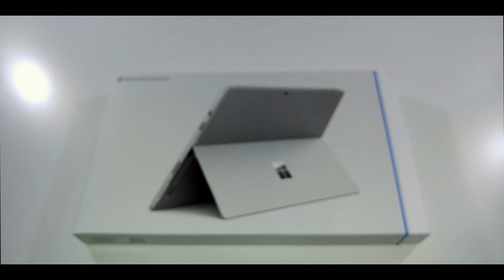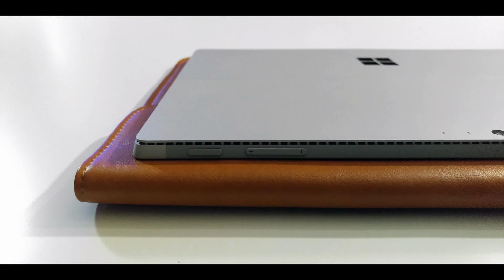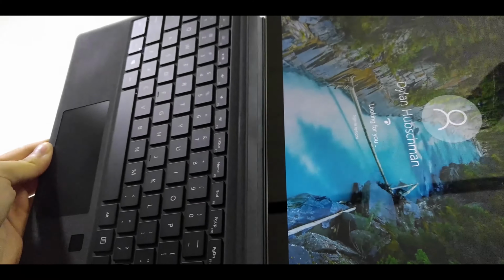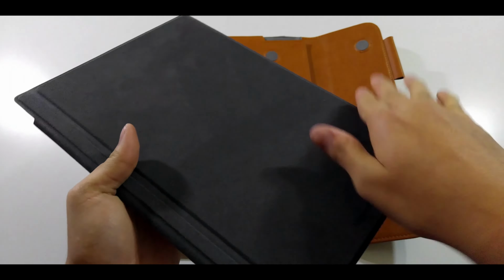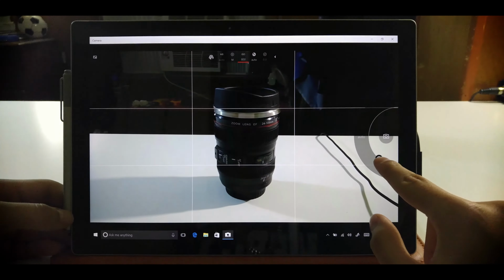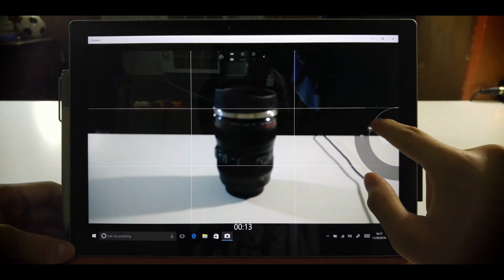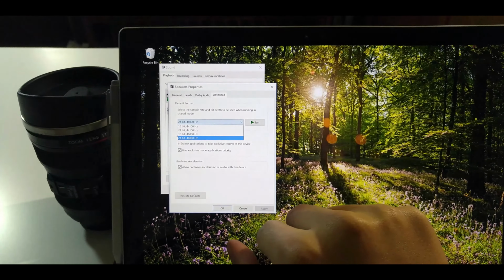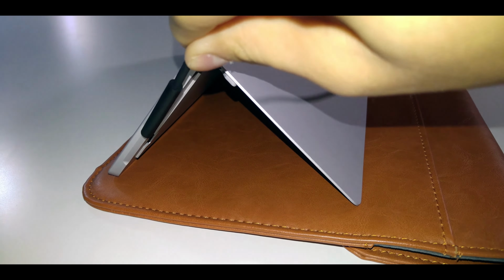Microsoft Surface Pro 4 Unboxing & First Look (Type Cover with Fingerprint ID & Protective Bag )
Microsoft Surface Pro 4 Unboxing & First Look with the Type Cover with Fingerprint ID and Protective Bag (Note: The Surface Pro 4 is not mine, it is my roomates and he allowed me to make a video on it so Thank You Dylan again lol)

Protective Bag

===Social Media===
Have a Facebook?

Have a Instagram?